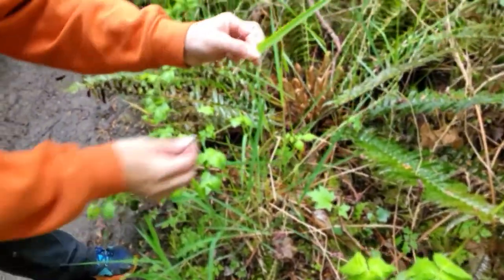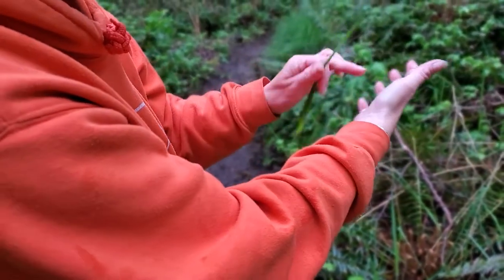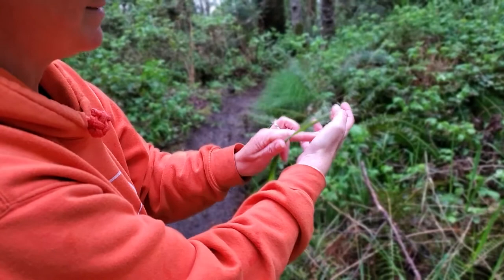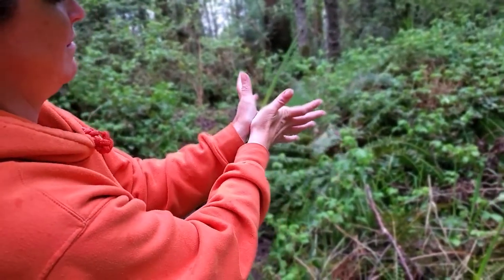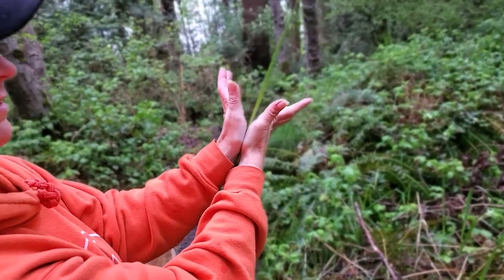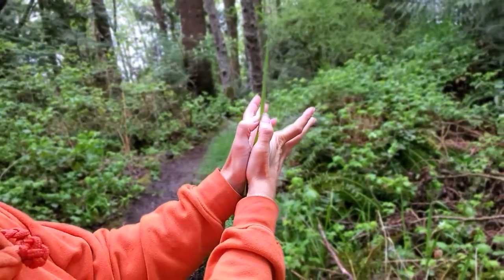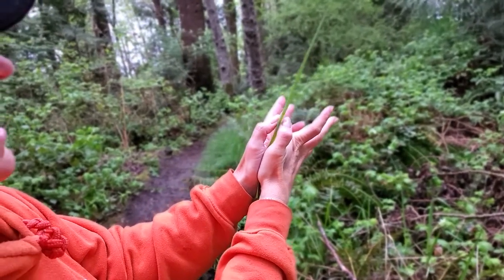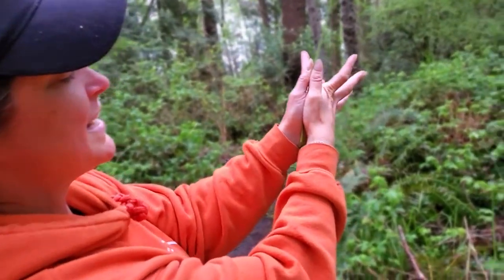How To Whistle LOUDLY By Blowing Blades Of Grass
a tutorial to learn how to whistle with blades of grass